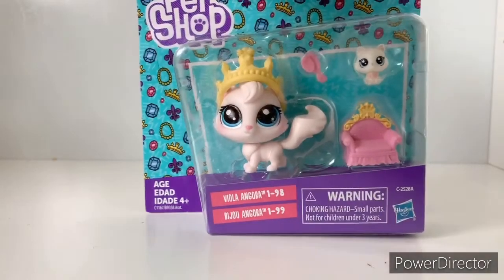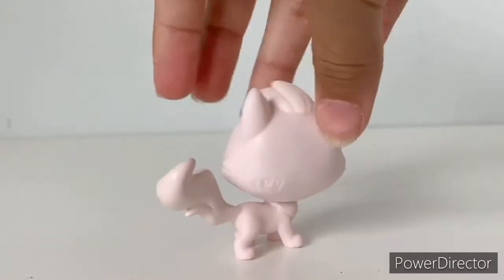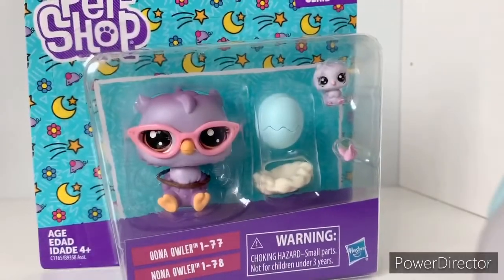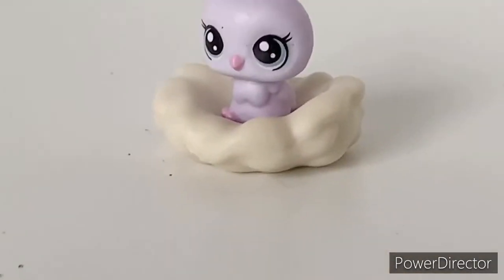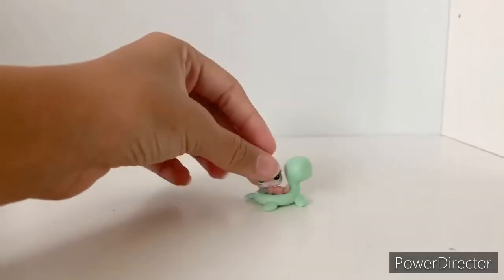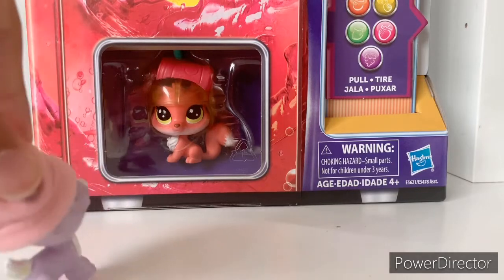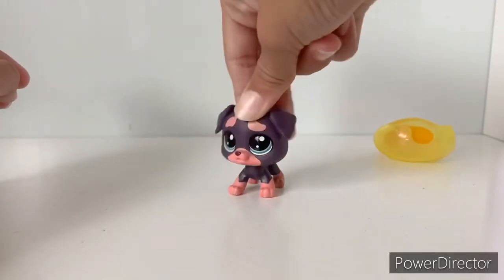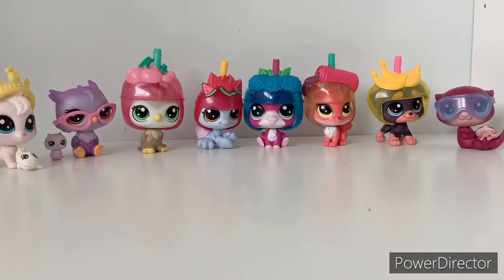LPS vending machine and more!